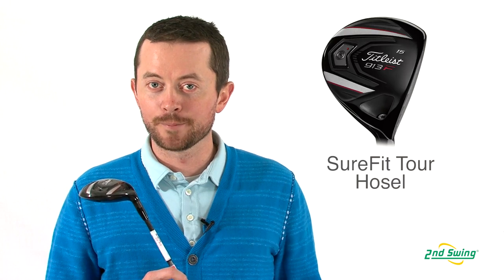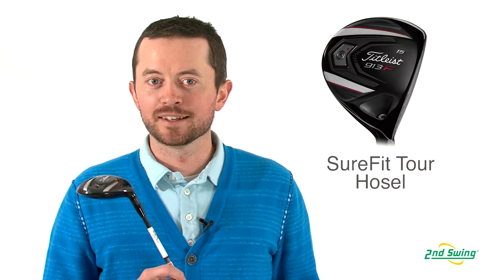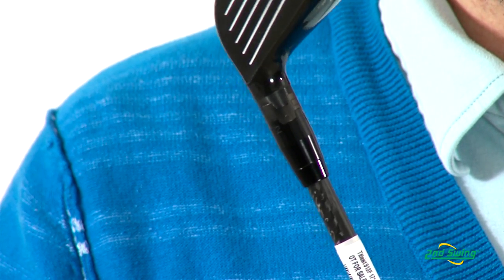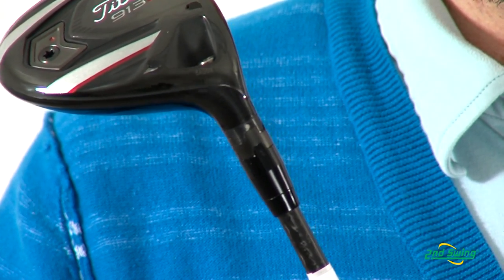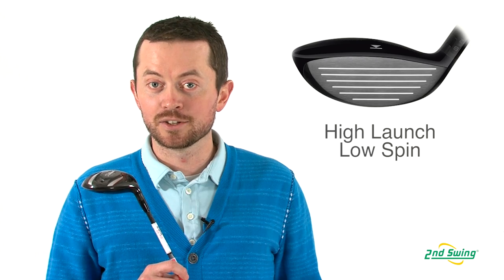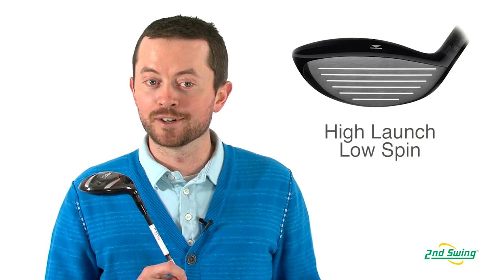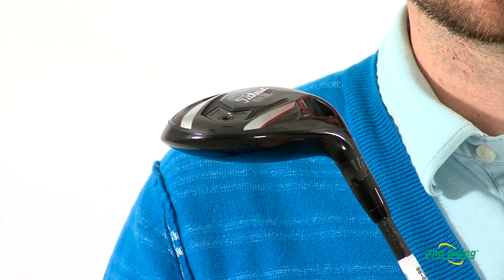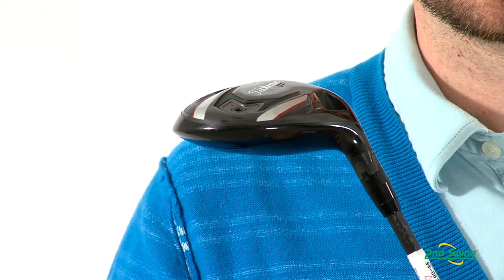Titleist 913 F Fairway Review - 2nd Swing Golf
Certified fitter Thomas Elsberry breaks down the new 913 F from Titleist